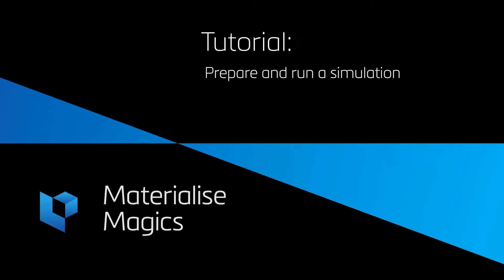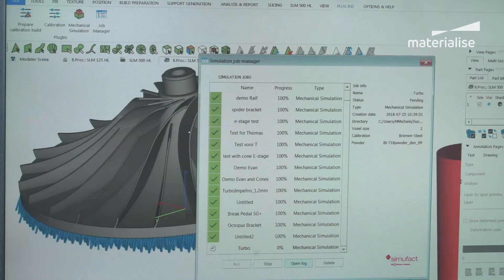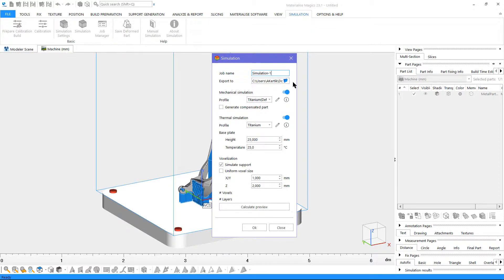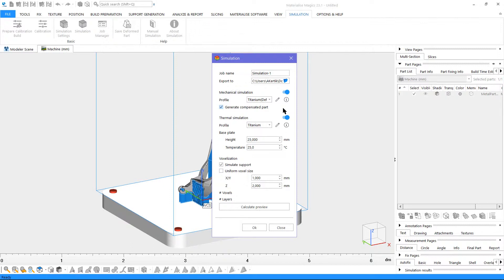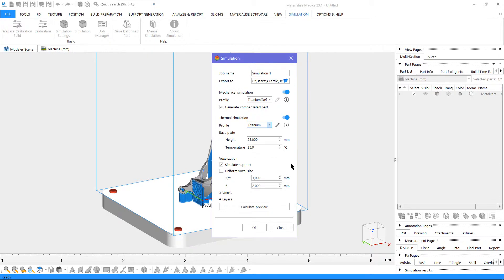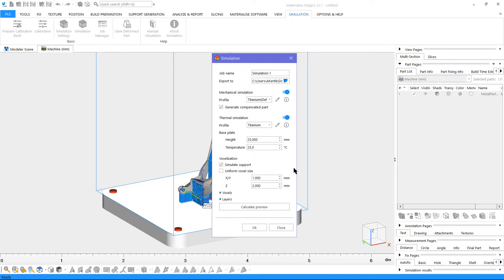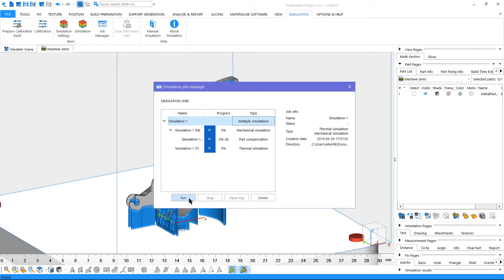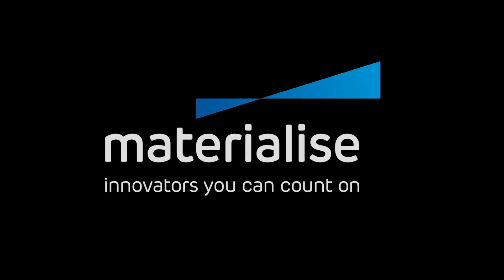Tutorial Magics: How to Prepare and Run a Simulation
In this tutorial, you will learn how to prepare and run a simulation in Magics using the simulation module.